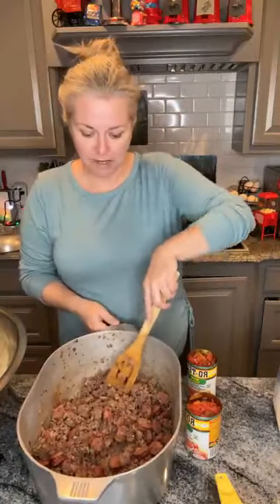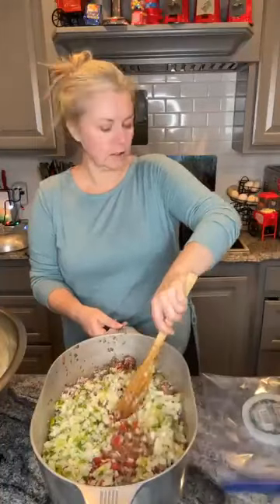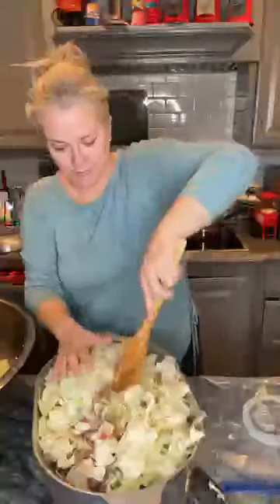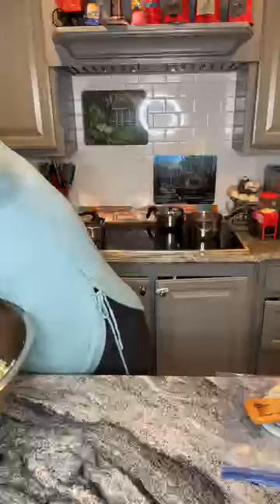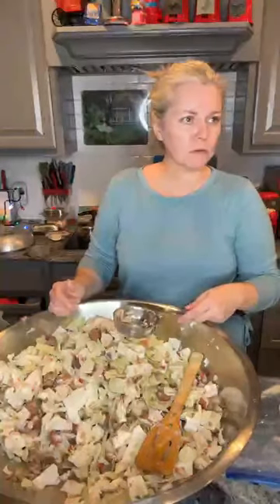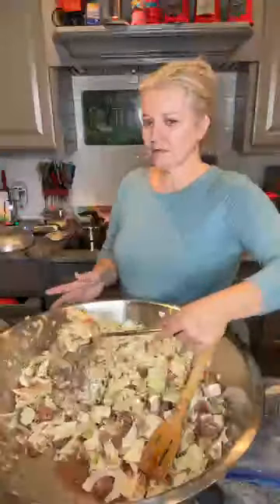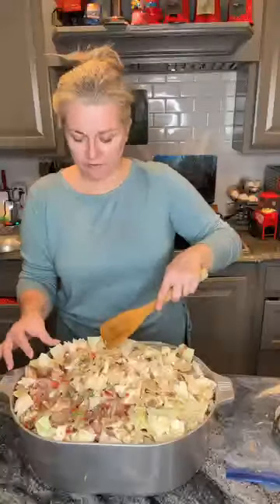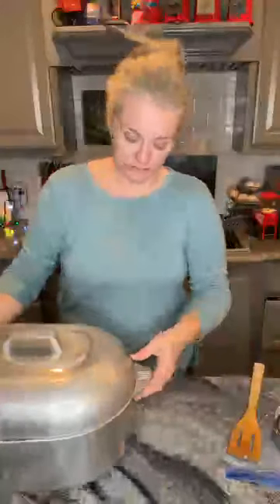Sugar Shack With Mrs. Munson's Video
Welcome Y'all On My Youtube Channel I Hope You Will Like My Videos So If You Like To See My Videos Then Hit The Subscribe Button And Press The Bell Icon For Daily Notification Of Uploded Video
I Really Love Your Support  Thank You ❤